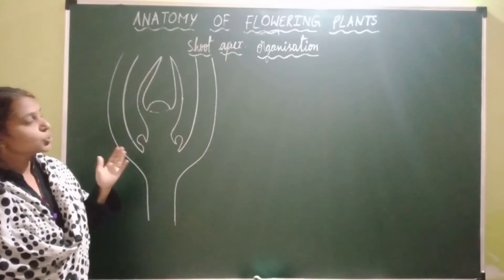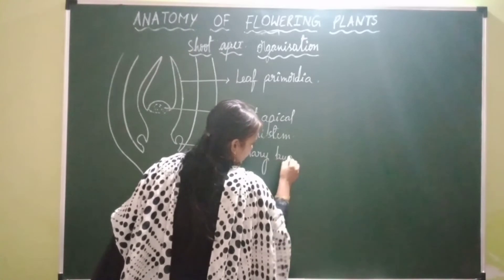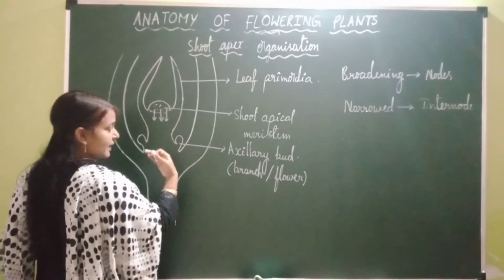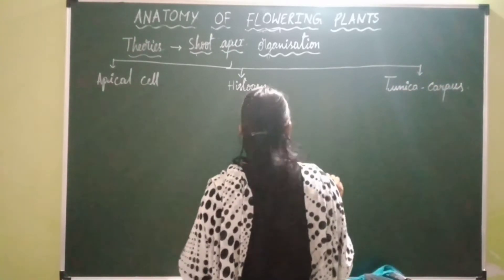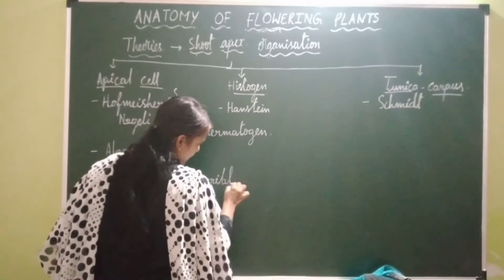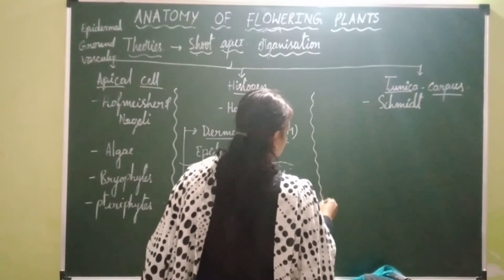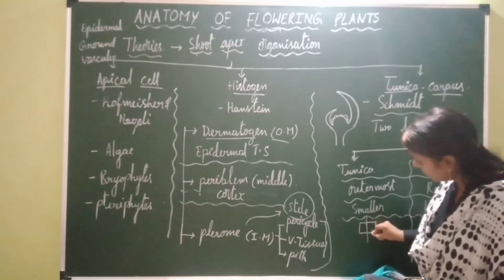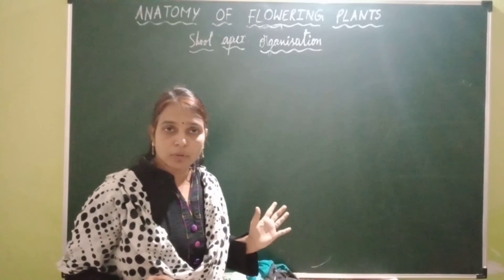Anatomy of flowering plants - Shoot Apex organization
shoot apex organisation is nothing but the type of tissues present at shoot apex and their organisation..
In this video, I explained about the formation of leaves, axillary bud..
Theories which explain the shoot apex organisation..